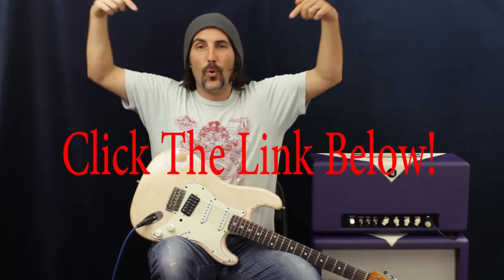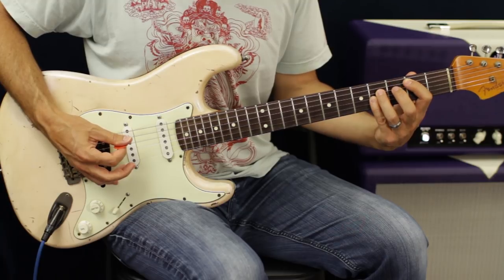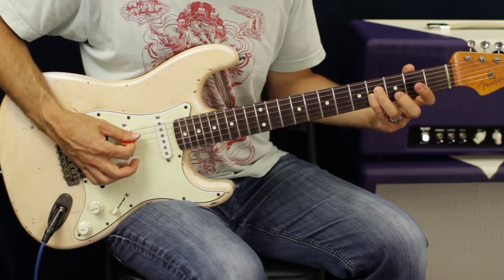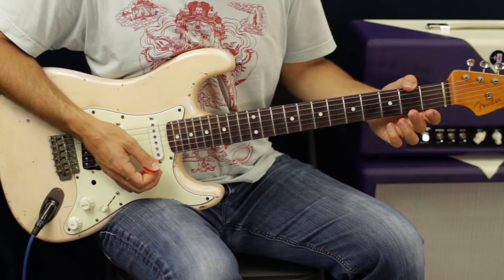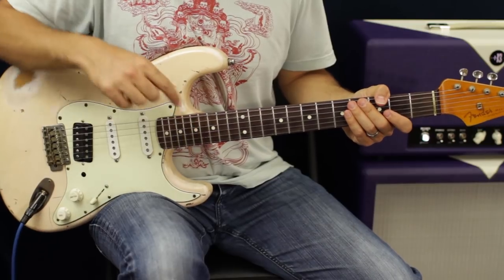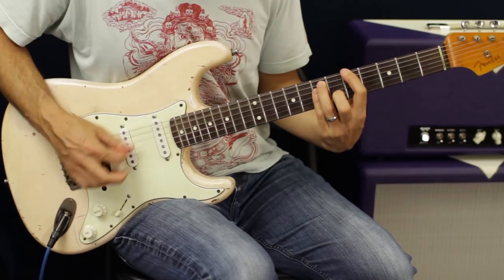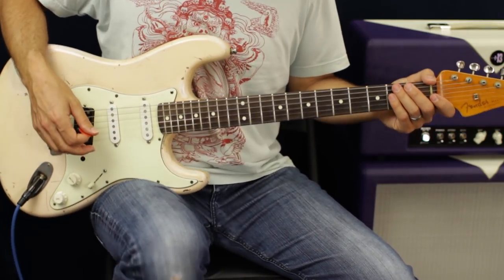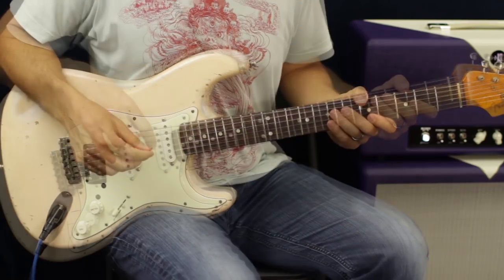The Smashing Pumpkins - Bullet With Butterfly Wings - How To Play - Guitar Lesson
The Smashing Pumpkins - Bullet With Butterfly Wings - How To Play - Guitar Lesson Brett Papa papastache papastachepop papastache102